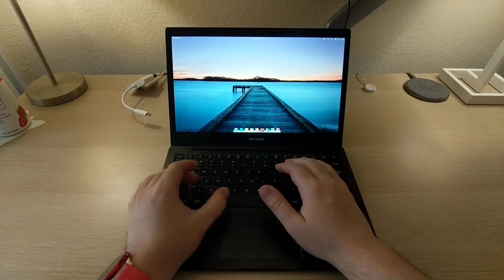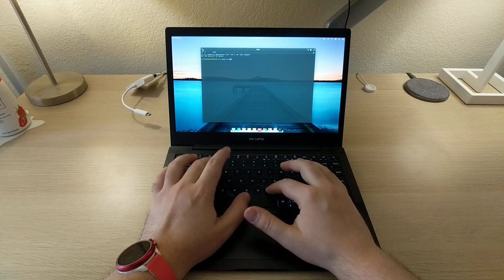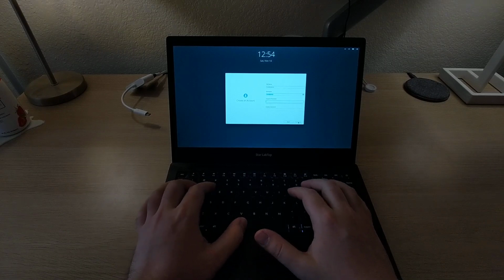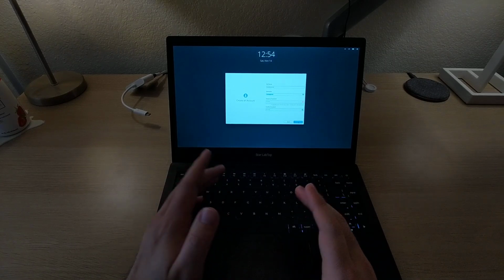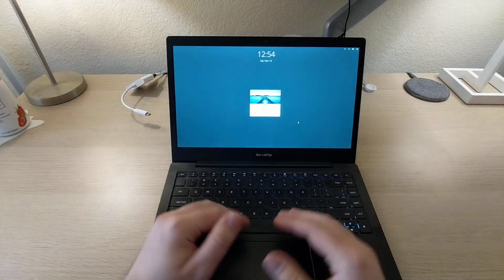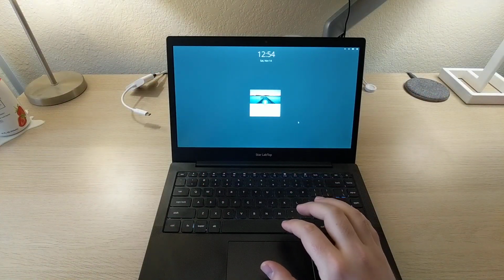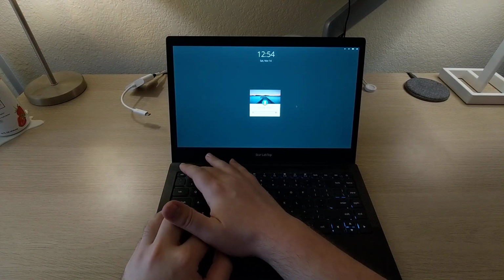Convert elementary OS 5.1 into an OEM Install with Initial Setup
A quick, informative demo